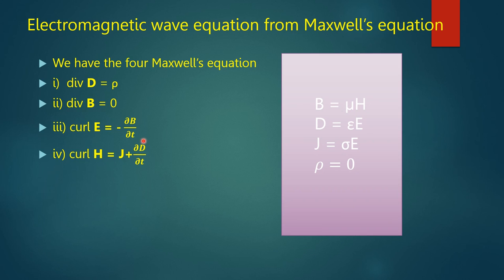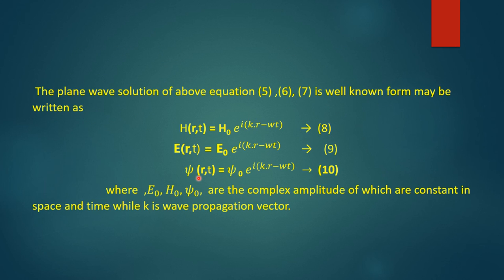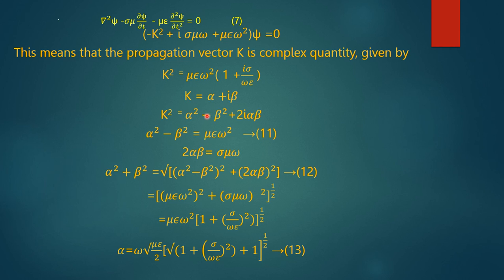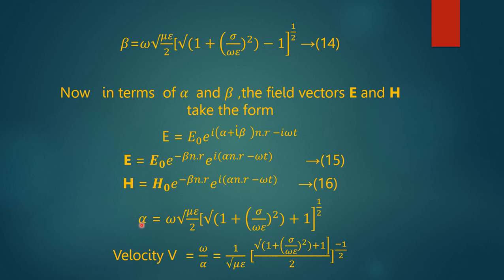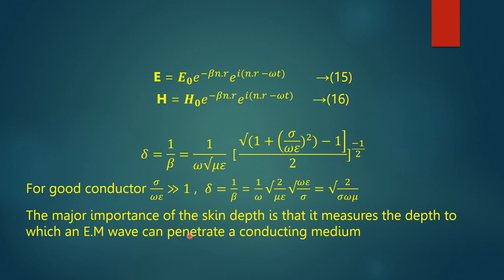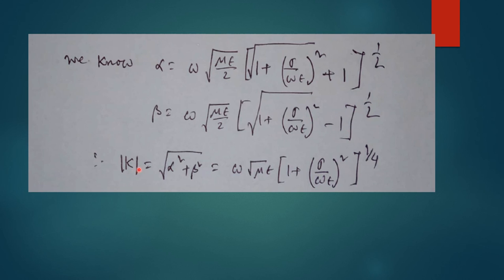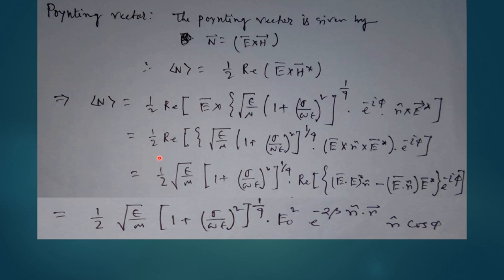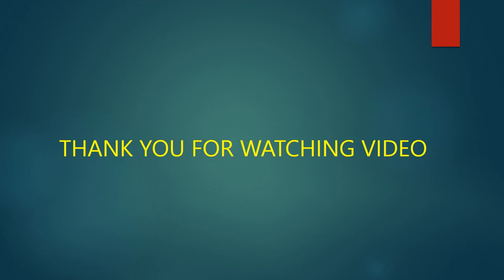Electromagnetic waves in conducting medium